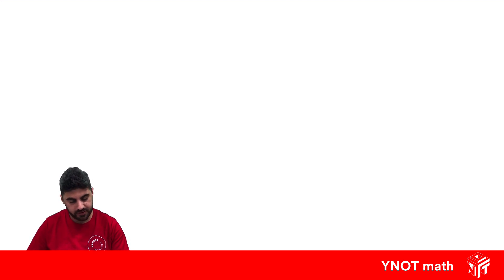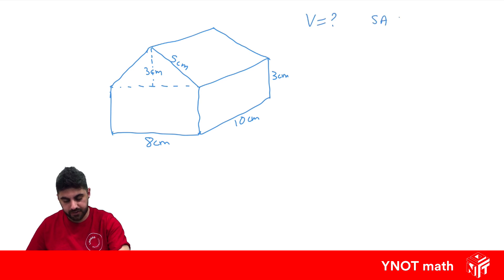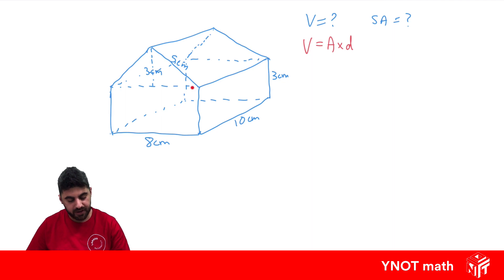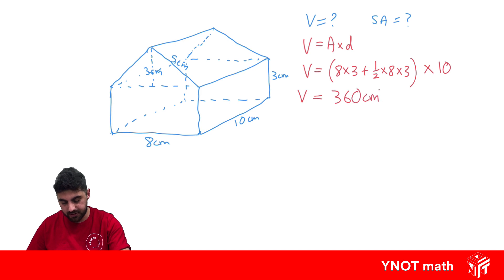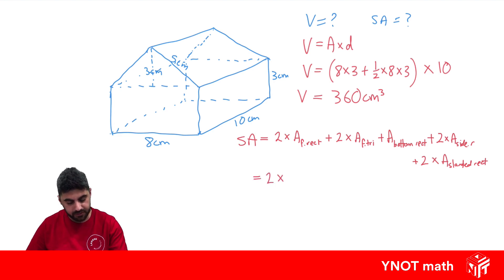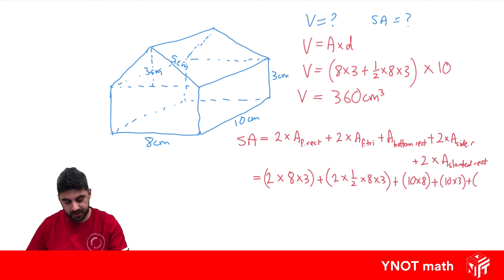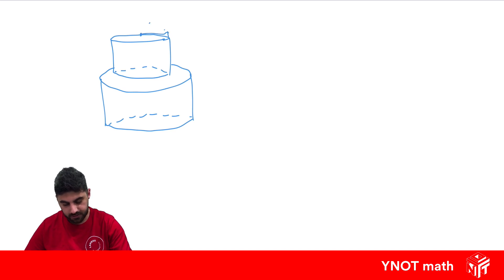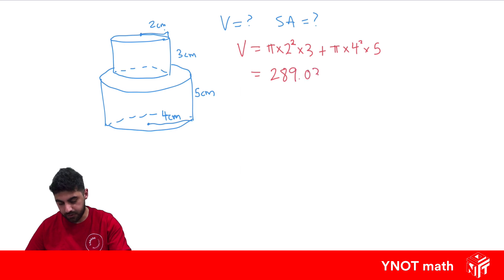Surface Area and Volume of Composite Solids